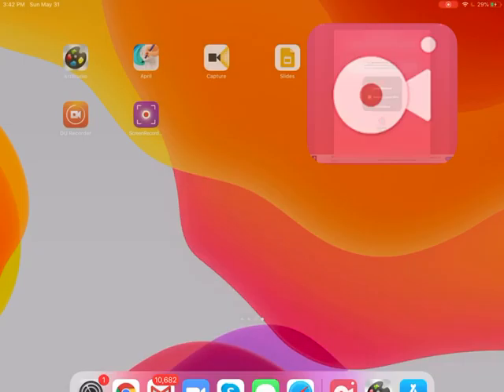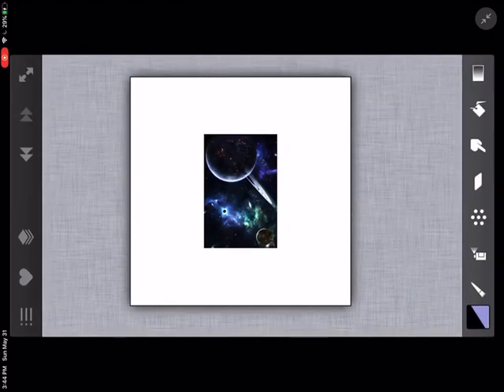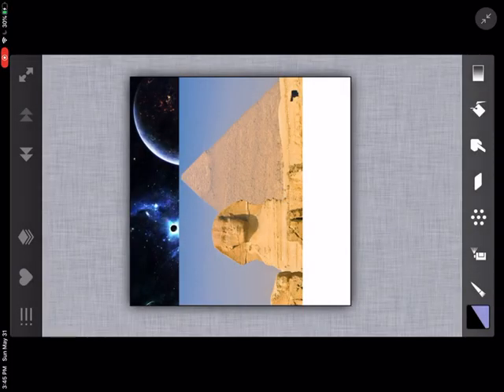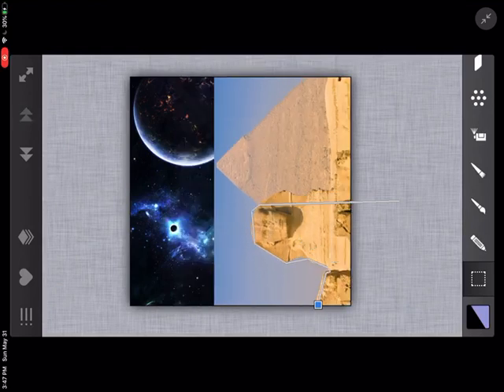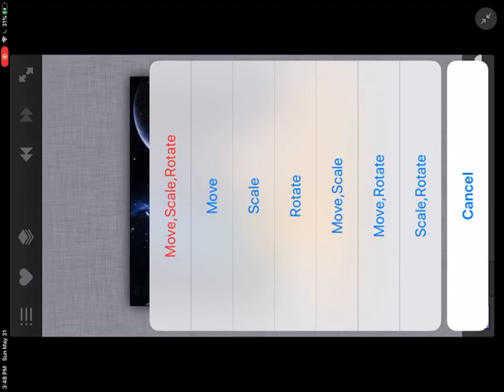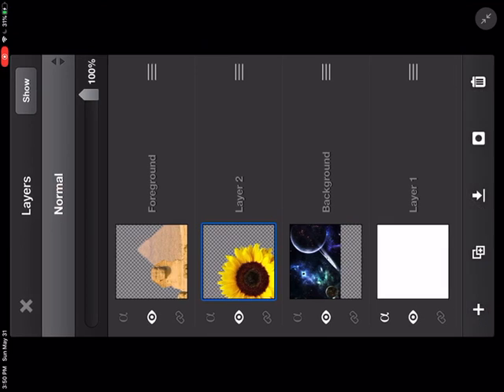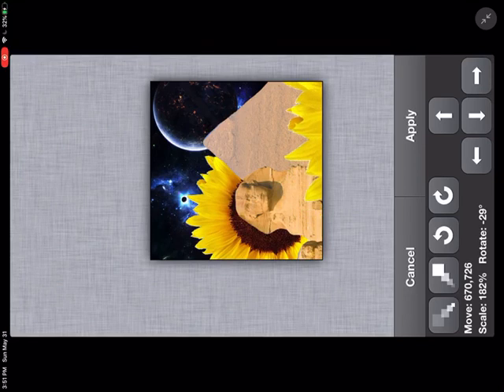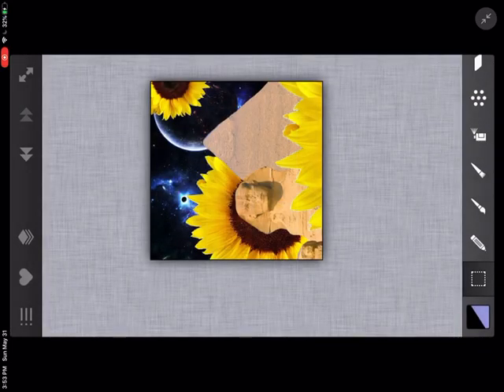digital surrealist landscape - test 01